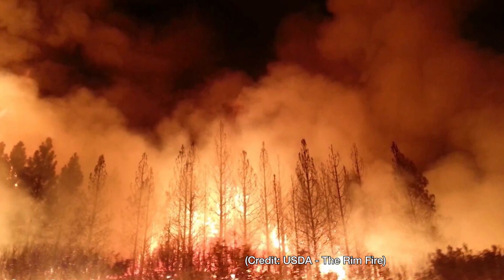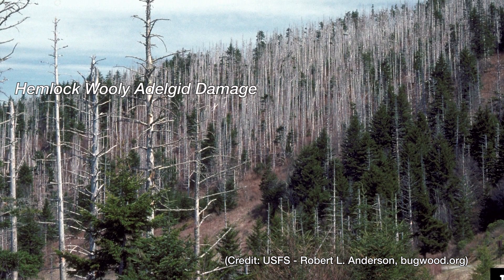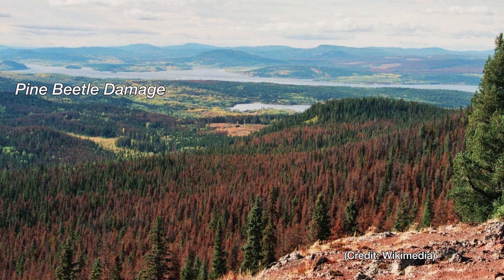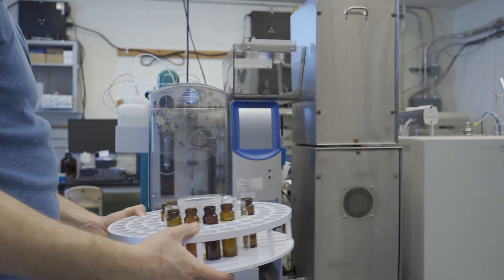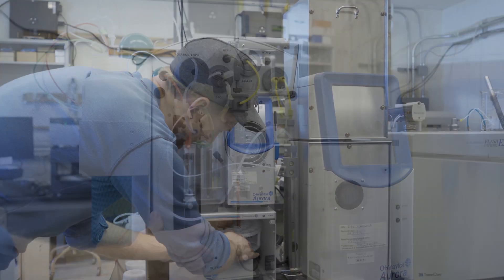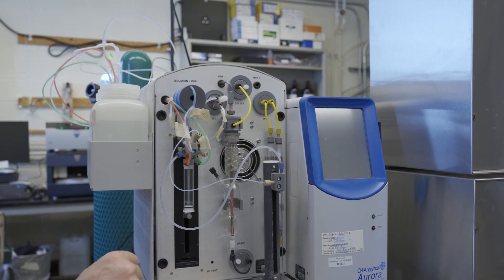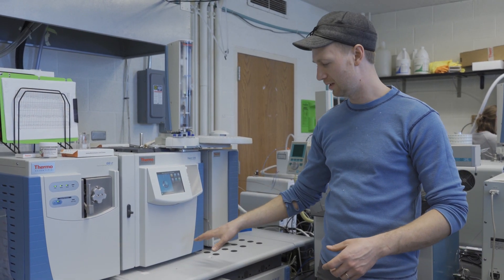Carbon Capture in Forest Soils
In this video, forest ecology researcher Dr. Luke Nave (University of Michigan Biological Station) describes recently completed research to quantify the amount of carbon captured from the atmosphere by areas of reforestation throughout the United States. In referring to reforesting land, Nave says that includes areas that once were cultivated and areas that experience forms of deforestation such as fire.

Using well-documented research data and direct measurements, Nave and his colleagues focused only on those areas that are being reforested. They concluded that about 1 or 2 billion metric tons of carbon would  be captured and sequestered in the soils of just these reforesting areas over the next century. In other words, about 10% to 20% of all carbon captured by forests in the Unites States is in the soils of these reforesting areas.